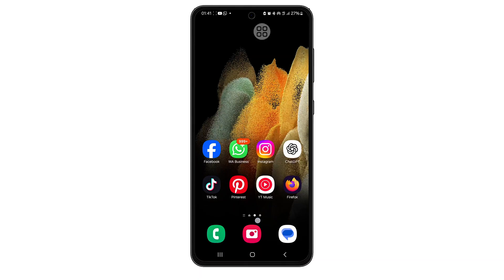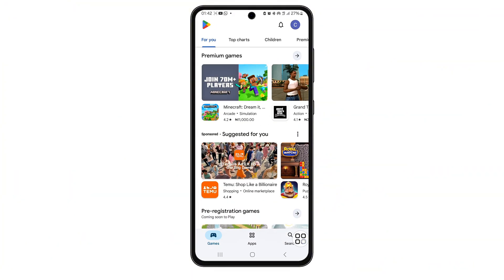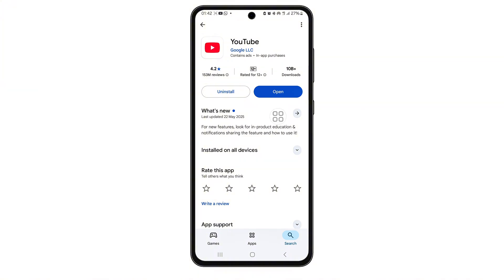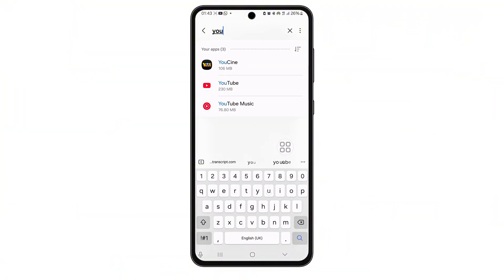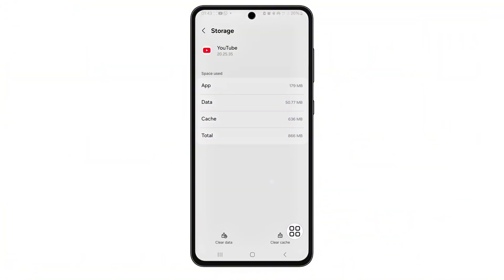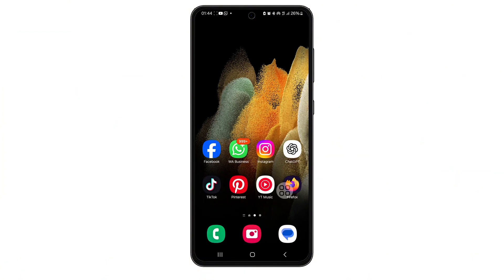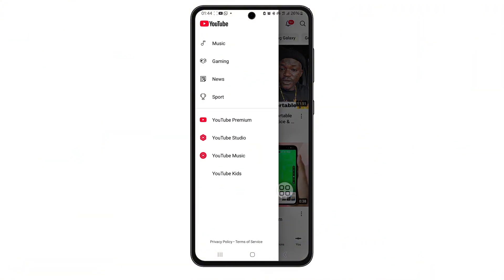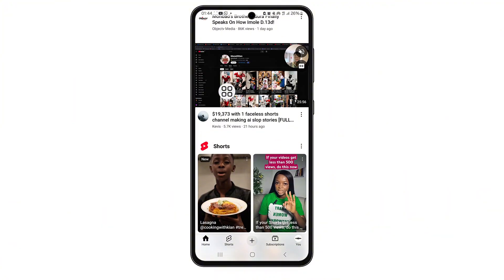How to Fix YouTube Trending Option Not Showing | YouTube Trending Tab Missing? Here’s the Fix!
Having trouble finding the Trending tab on YouTube? In this video, you’ll learn how to fix the YouTube trending option not showing on your app. Whether your YouTube trending tab is missing, not loading, or has disappeared entirely, this step-by-step tutorial will walk you through the quick settings to bring it back.

You’ll discover how to update the YouTube app properly, clear the app’s cache and data, and reset background settings to restore the Trending tab on your Android device. If you're wondering where the trending option is in YouTube, this guide will help you solve it in under 2 minutes.

Watch till the end to make sure you don’t miss any important step!

𝗣𝗲𝗼𝗽𝗹𝗲 𝗮𝗹𝘀𝗼 𝘀𝗲𝗮𝗿𝗰𝗵𝗲𝗱:
youtube trending tab not showing,
how to fix youtube explore tab missing,
youtube app not showing trending videos,
trending option not available on youtube,
youtube trending tab disappeared,
how to enable trending on youtube,
where is youtube trending option,
youtube home page not showing trending,
how to restore trending page on youtube,
youtube explore tab problem fix,
fix youtube trending not working android,
youtube trending feed gone,
trending not loading on youtube app,
youtube not showing hot videos,
where did youtube trending go